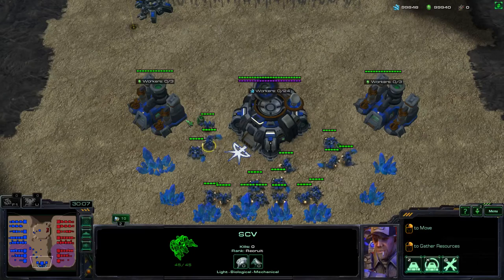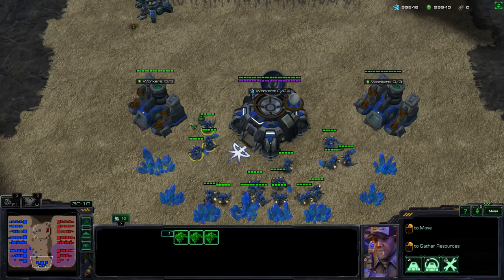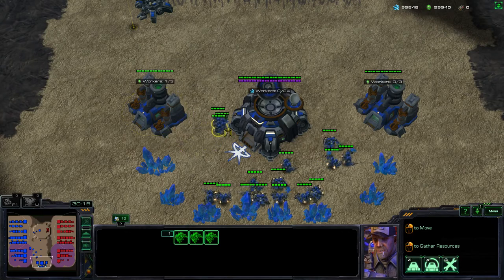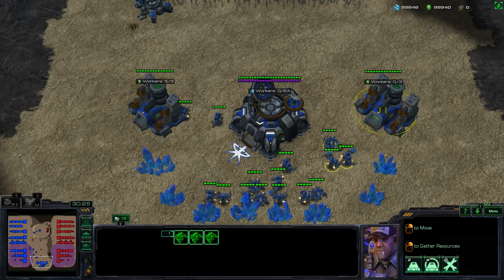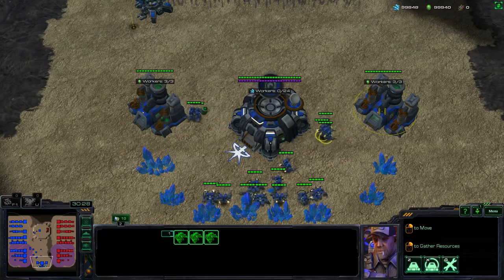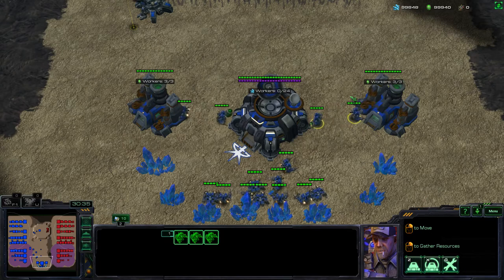SCII Basics: How to save minerals when going into a geyser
Another basic tip video. I hope you guys enjoy! If there are any questions or anything you would like to see just let me know ♥